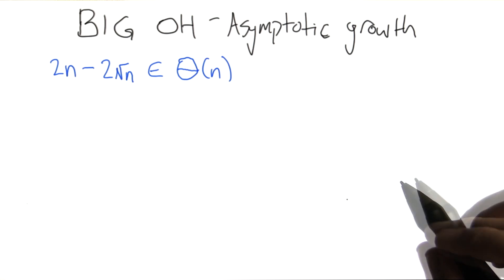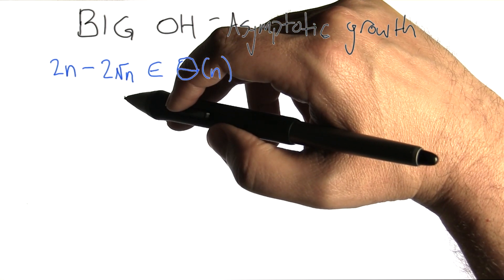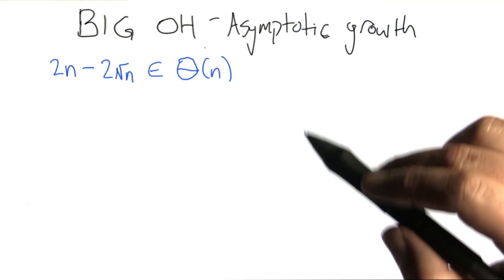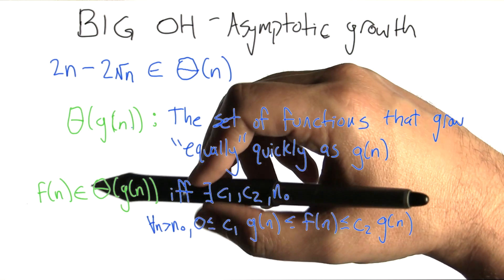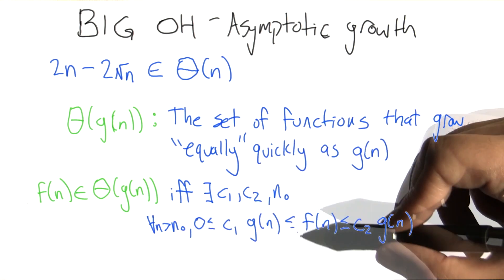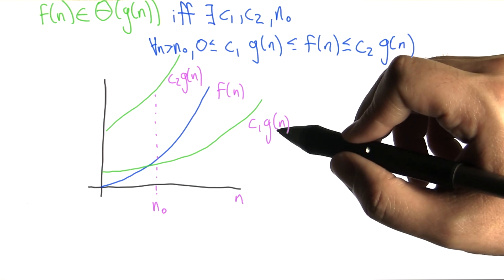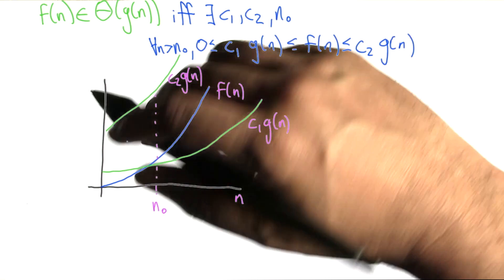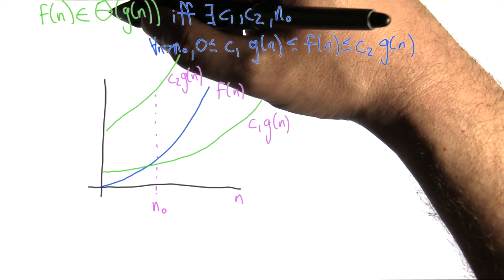Big-Theta - Intro to Algorithms